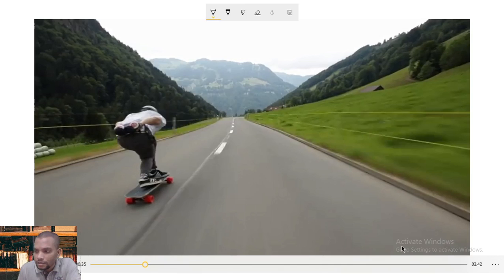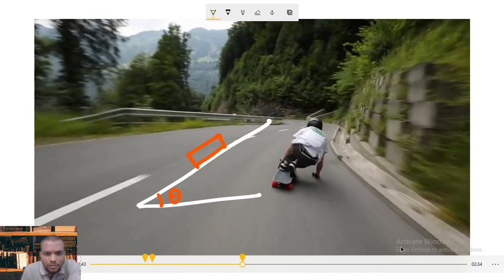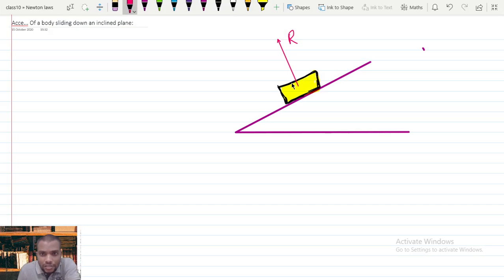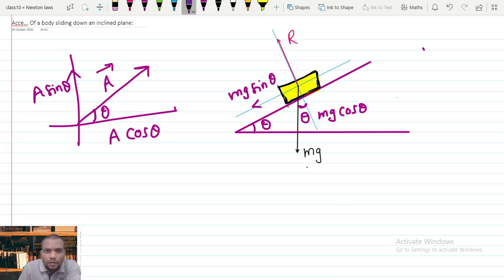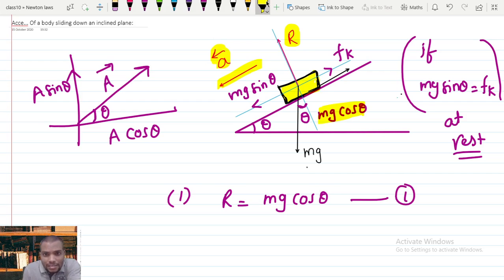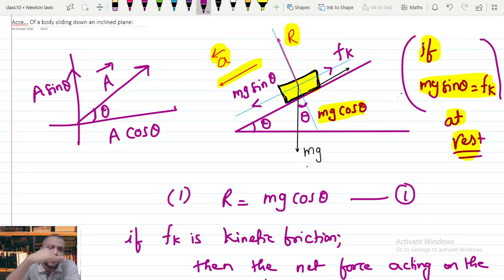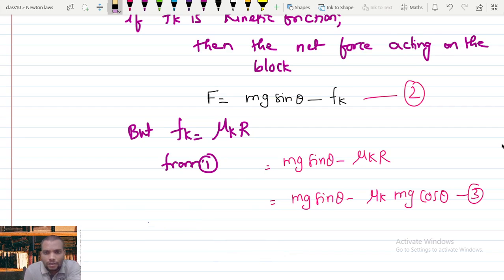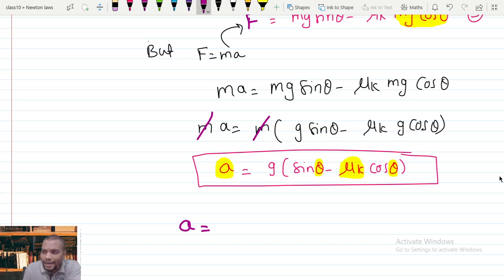Class 11 Physics, Laws of motion, Acceleration in an inclined plane 5.16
Acceleration of a body in an inclined plane